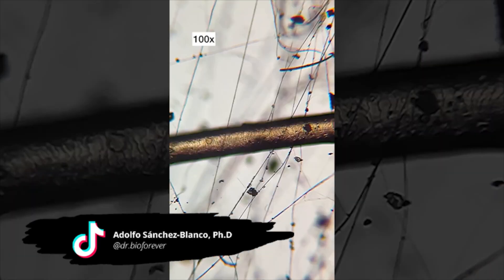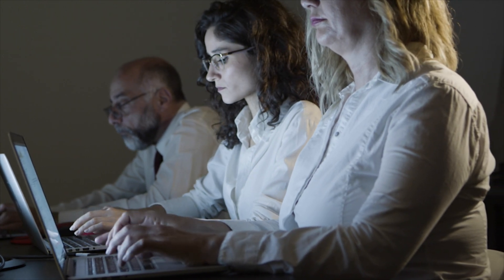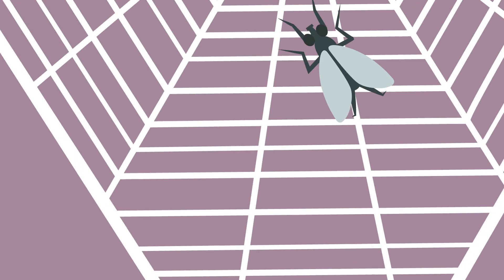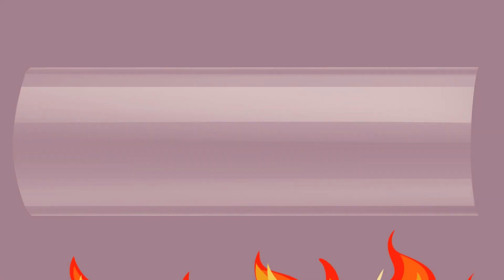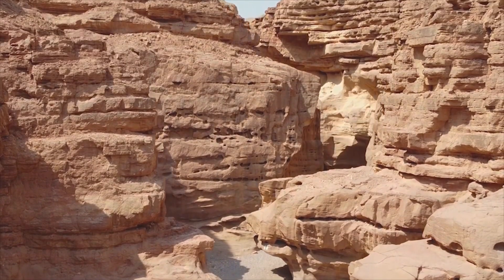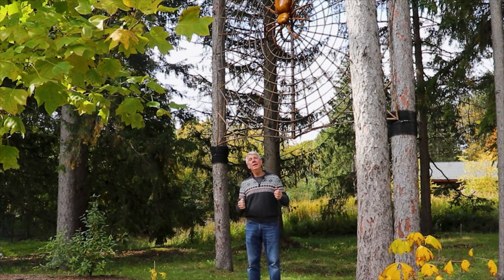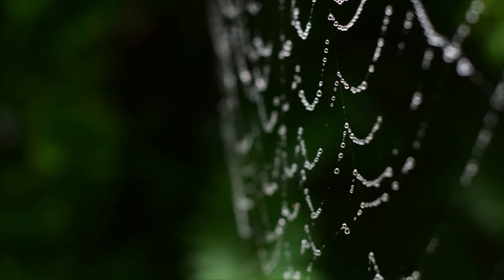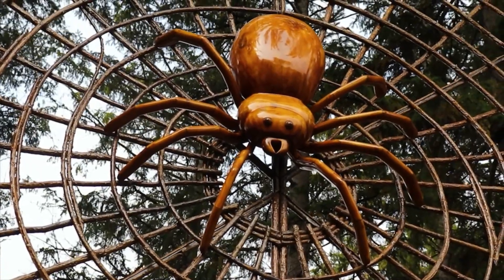Spider Silk: Nature's Blueprint?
Dive into the fascinating world of spider silk as we explore how this incredible material has inspired groundbreaking human inventions. How can Scientists craft glass nanotubes with spider silk?  How has spider webs themselves influenced the creation of dew collectors? Thus, offering a sustainable solution to provide clean water in arid regions. God's orginal creation has, and will inspire more countless human innovations!

Hosted by Bruce Malone
Cinematography by Annelise Smith
Editing and Animation by Annelise Smith
Elements used from Freepik, Pexels, Vecteezy, and Videvo